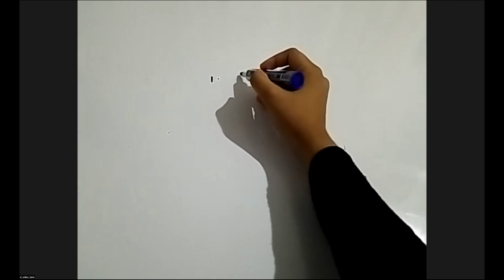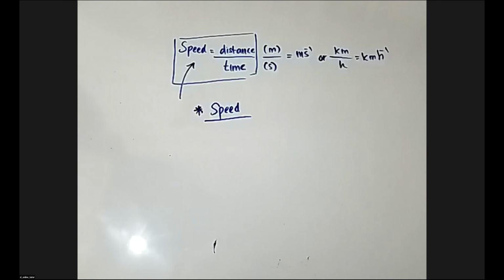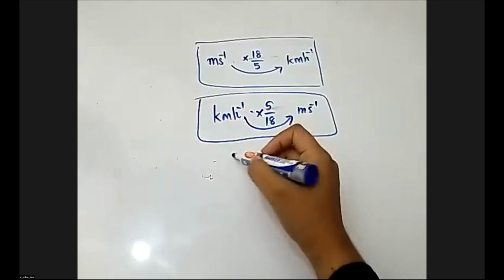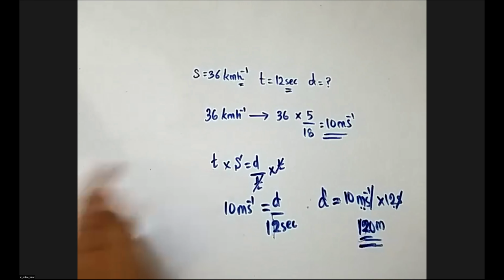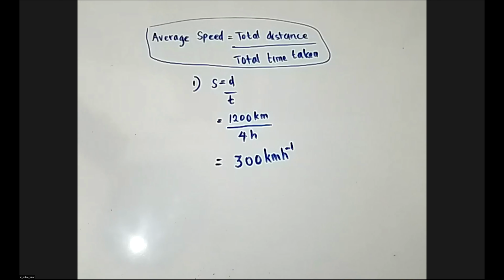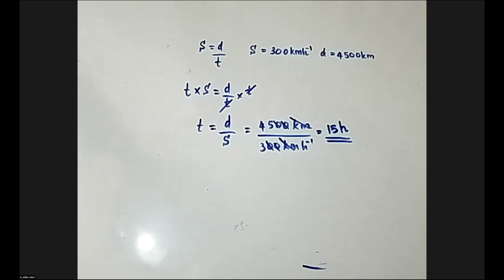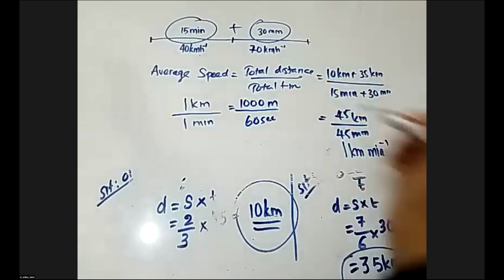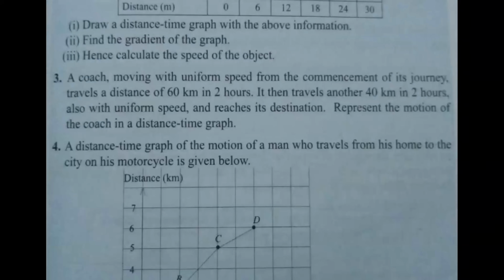Rates|Grade 10|Maths|English Medium|Zoom Free Seminar